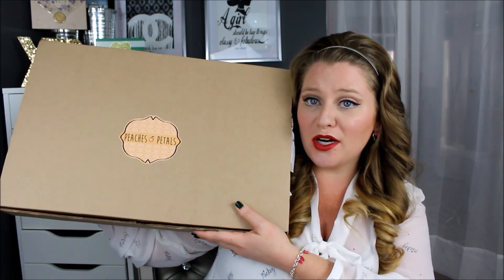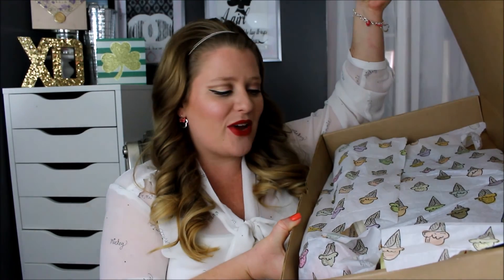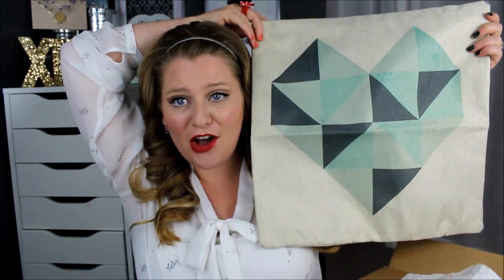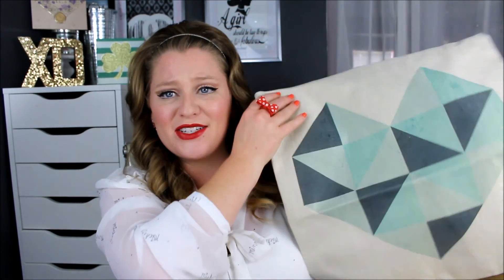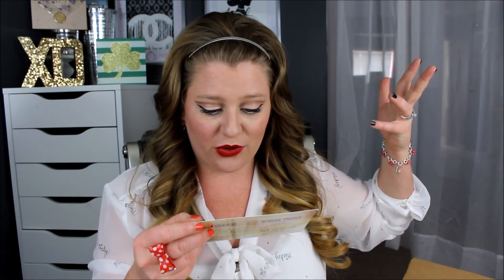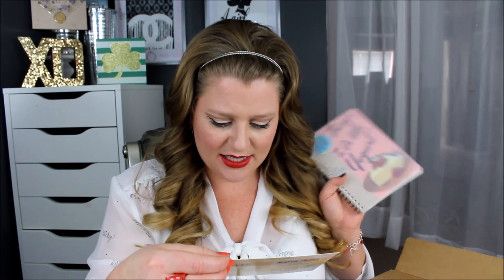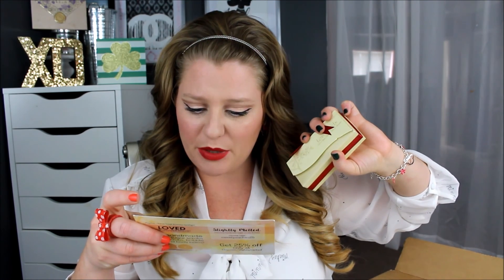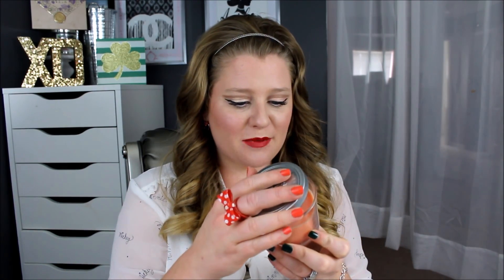Peaches and Petals Unboxing {Subscription Saturday}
Welcome to another Subscription Saturday! Today we will be unboxing a NEW subscription Service, Peaches and Petals. This lifestyle box is $20/month and comes with a variety each month!
Click on the link below to sign up and don't forget to use the code COCCOPETALS to get your first box for JUST $10!!

I do want to tell you that I do make a commission if you use this link. I appreciate all of your support!

L'Oreal True Match Lumi Cushion Foundation
Urban Decay Naked Skin Concealer
theBalm Down Boy Blush
Becca Chempagne Pop Highlighter
Urban Decay/Gwen Stefani "Anaheim" and "X" on eyes
Sephora Rouge "The Red" on lips

Lauren Conrad Minnie Mouse Blouse
All Minnie Mouse accessories from Disneyland :)

britt_cocco